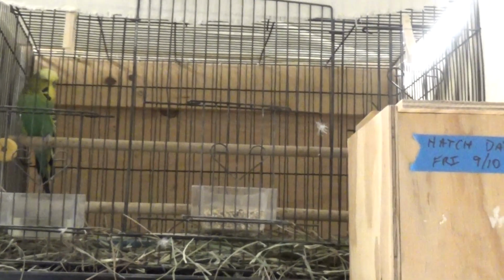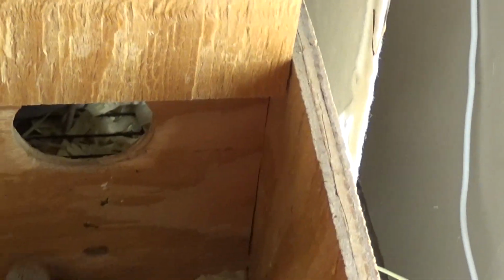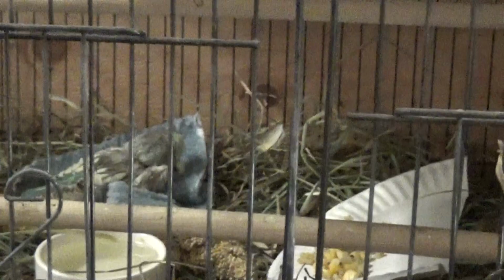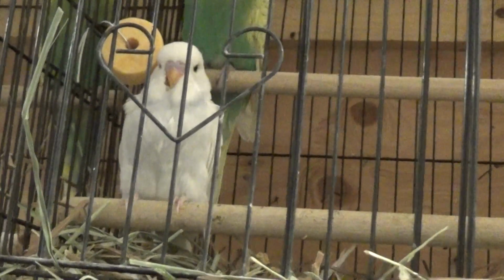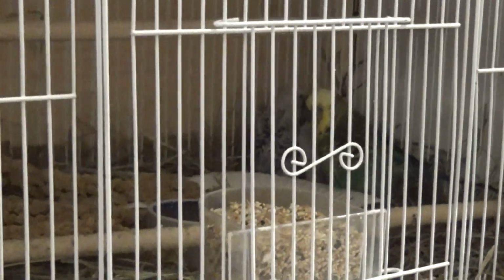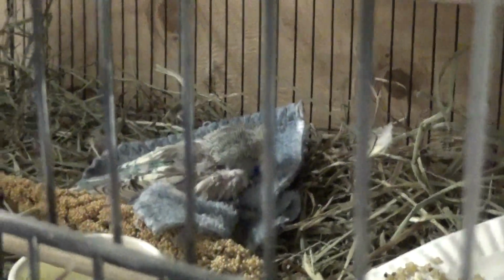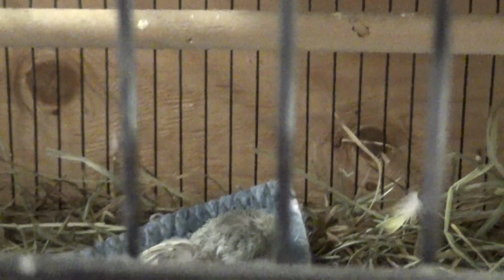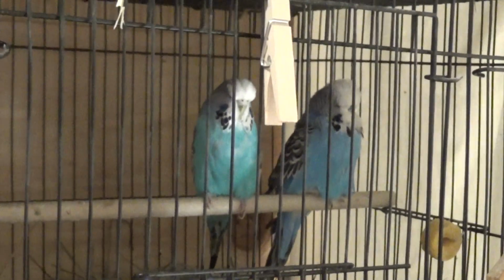#35 summer 2021- attempt #37 fail